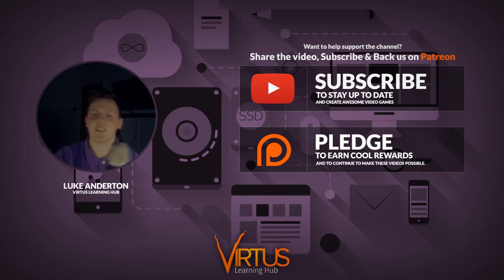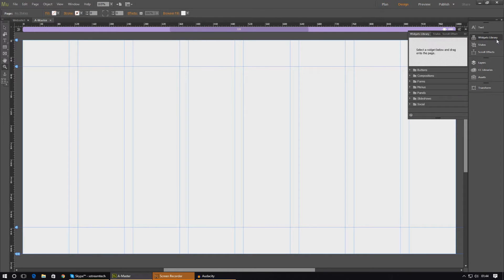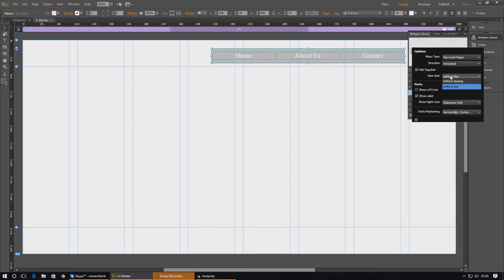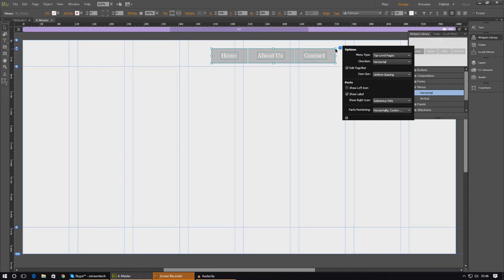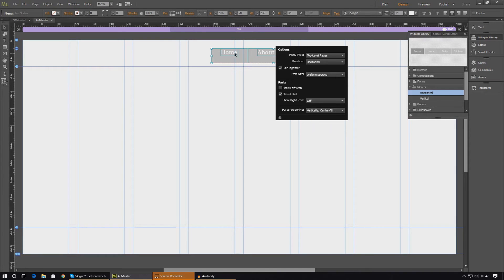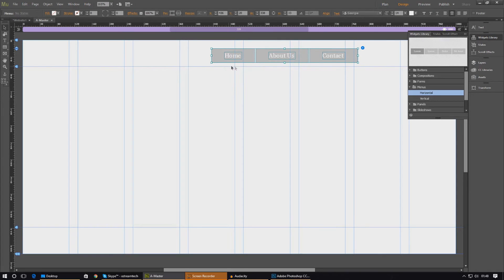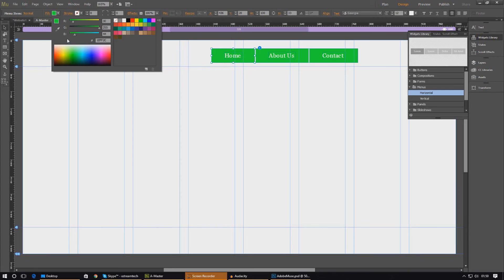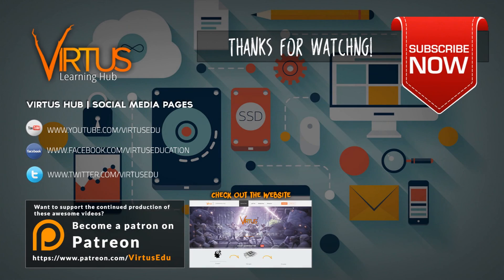Creating A Dynamic Menu - #11 Adobe Muse Quickstart Tutorial Guide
Today we work on creating a menu for our header that will dynamically find the pages on your website and put them together in a way the player can click on them and have it all together in a nice easy to use menu.

We go over:
- Uses of the master page
- Creating the widget
- Menu settings
- Basic Styling